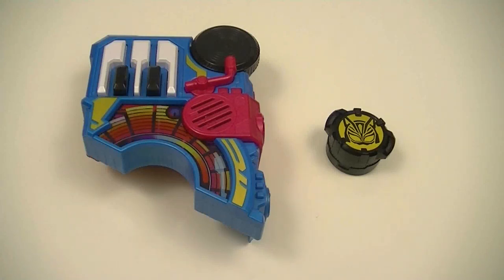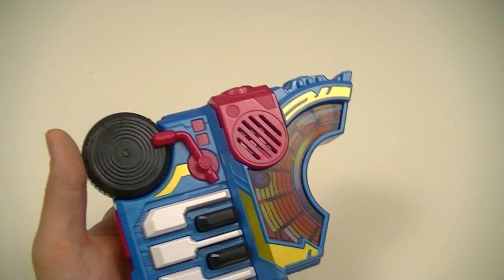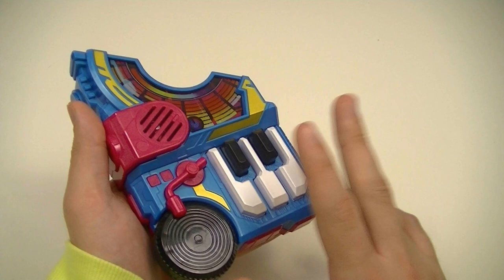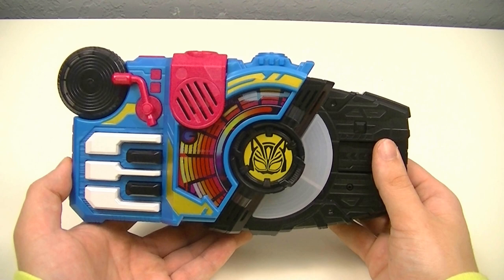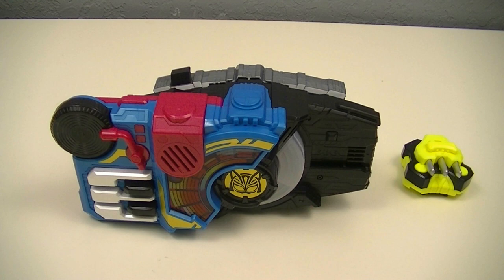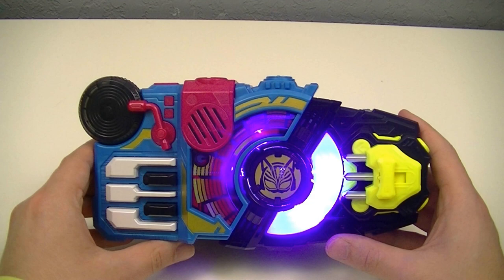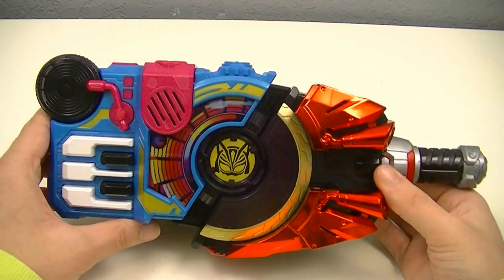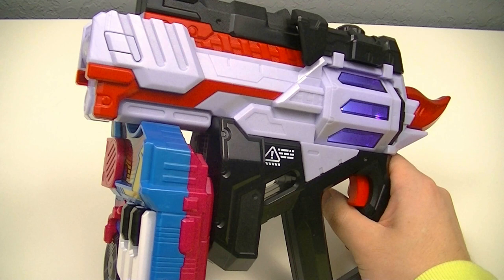DX Beat Raise Buckle Review (Kamen Rider Geats)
BEAT STRIKE!